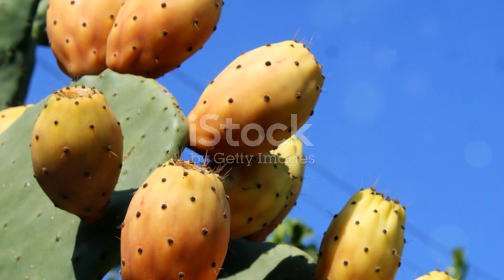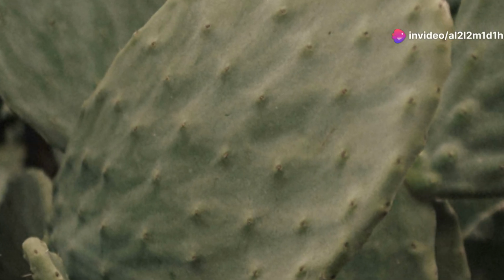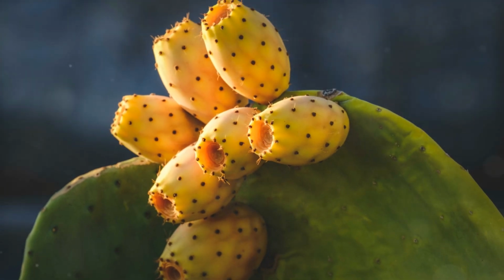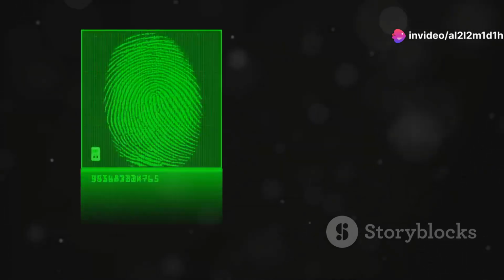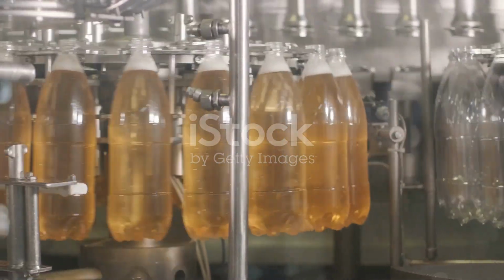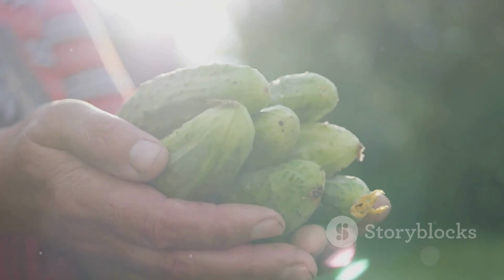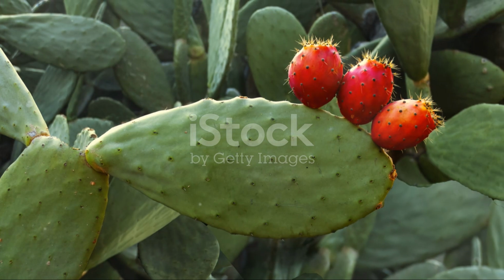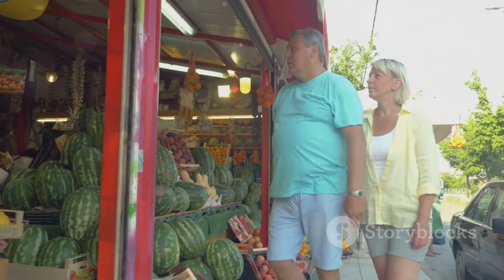Prickly pear juice and its benefits for the body and sexual relations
Certainly! "Tahini Temptations" sounds like a delicious theme. Here are some creative ideas for dishes or recipes that incorporate tahini:

Tahini Salad Dressing: A creamy and tangy dressing made with tahini, lemon juice, garlic, and olive oil, perfect for drizzling over salads or roasted vegetables.

Hummus with a Twist: Add tahini to your classic hummus recipe for extra creaminess and a richer flavor. Top with a drizzle of olive oil and some sesame seeds for garnish.

Tahini Cookies: Soft and chewy cookies made with tahini, honey, and a hint of vanilla. They are a delightful balance of sweet and nutty flavors.

Tahini-Marinated Chicken: Marinate chicken thighs or breasts in a mixture of tahini, yogurt, lemon juice, and spices before grilling or baking. Serve with a side of couscous or quinoa.

Tahini Brownies: Fudgy brownies with a swirl of tahini throughout, adding depth to the chocolatey goodness. Sprinkle with sea salt after baking for a gourmet touch.

Tahini Yogurt Dip: Combine tahini with Greek yogurt, chopped fresh herbs, and a squeeze of lemon juice for a creamy and flavorful dip. Perfect for serving with fresh vegetables or pita bread.

Tahini Noodle Salad: Toss cooked noodles with a dressing made from tahini, soy sauce, sesame oil, and a dash of rice vinegar. Add in shredded vegetables like carrots and cucumber for a refreshing salad.

Tahini Granola Bars: Make homemade granola bars with tahini, oats, dried fruit, and nuts. They make a great snack or breakfast on the go.

Tahini Smoothie: Blend tahini with banana, almond milk, dates, and a sprinkle of cinnamon for a nutritious and filling smoothie.

Tahini-Caramel Ice Cream: Swirl tahini into homemade caramel sauce and drizzle over vanilla ice cream for a decadent dessert.

These ideas should give you a good starting point to explore the versatility of tahini in both sweet and savory dishes. Enjoy experimenting in the kitchen!